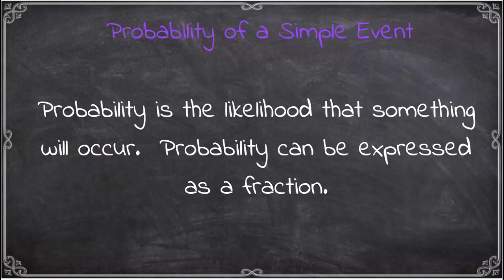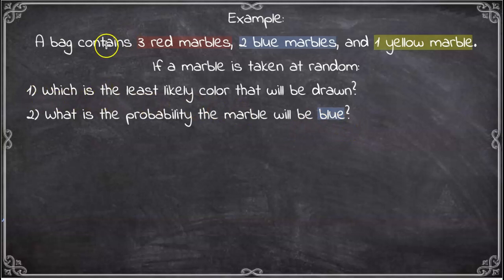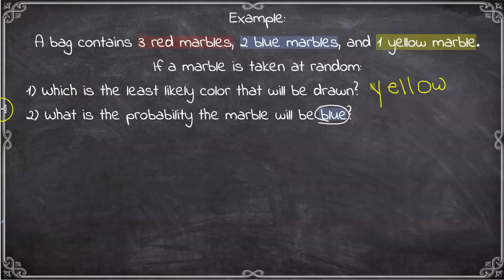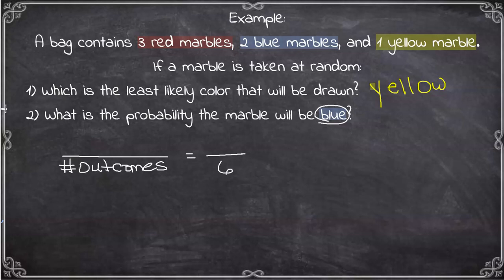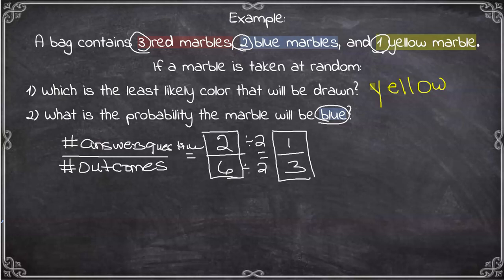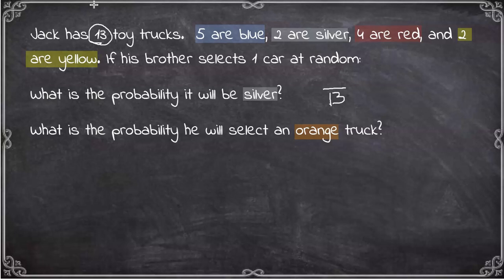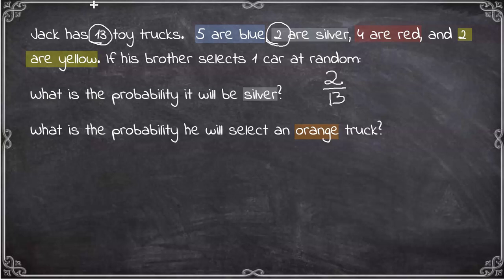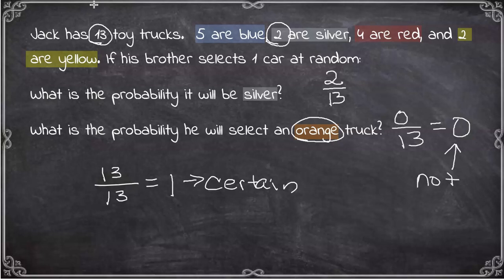Probability Simple Event Mrs. O Math Help